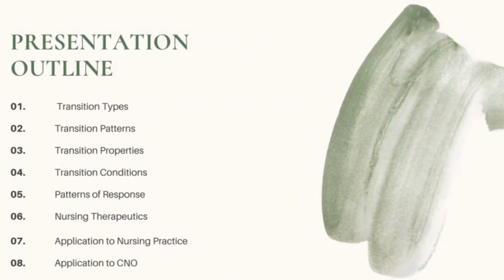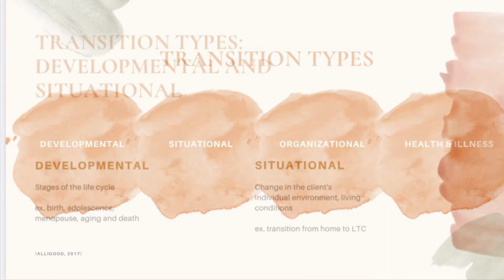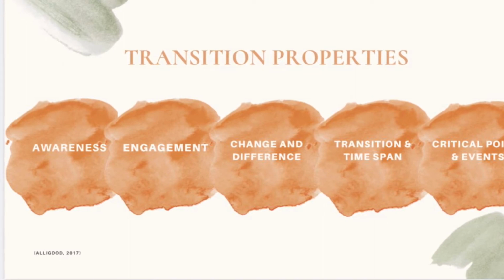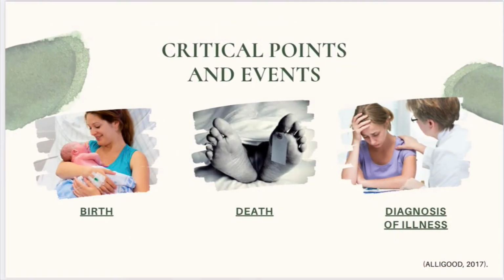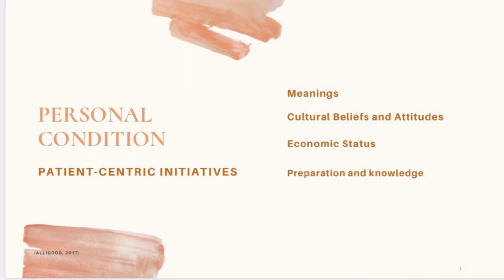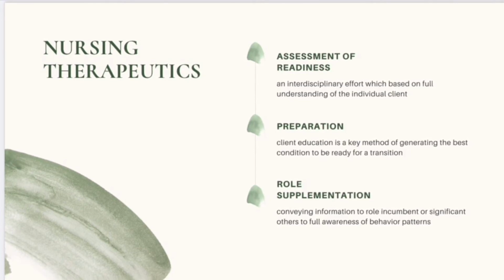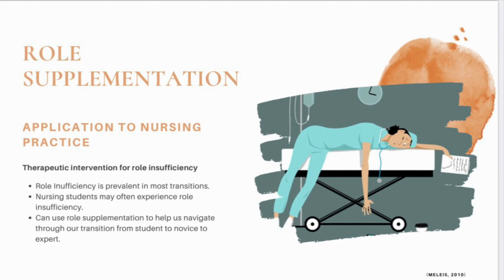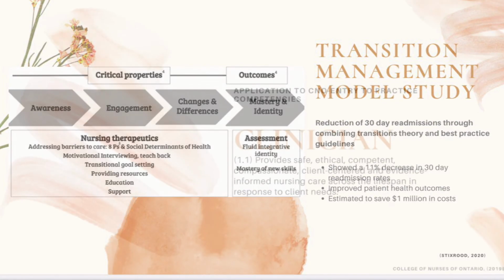Meleis Group 2 Presentation